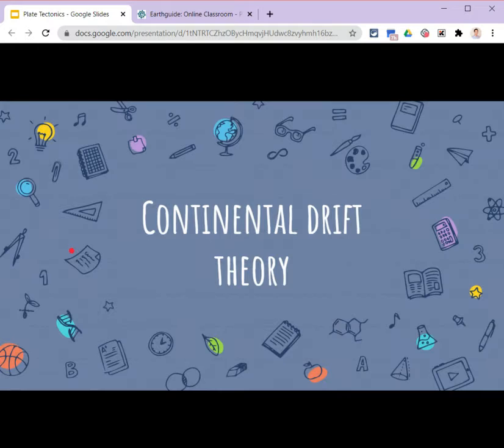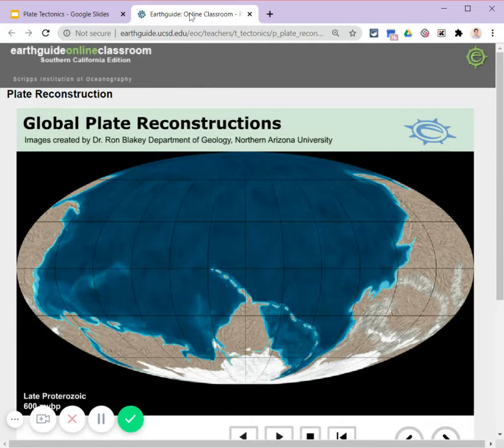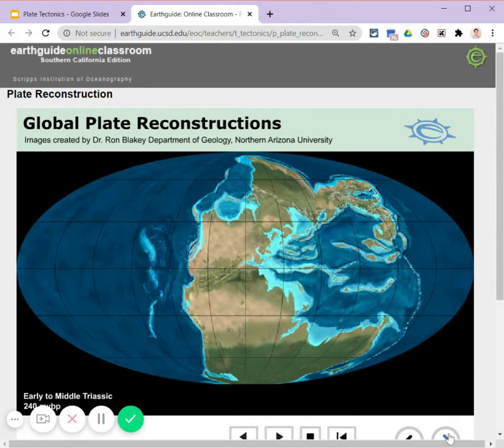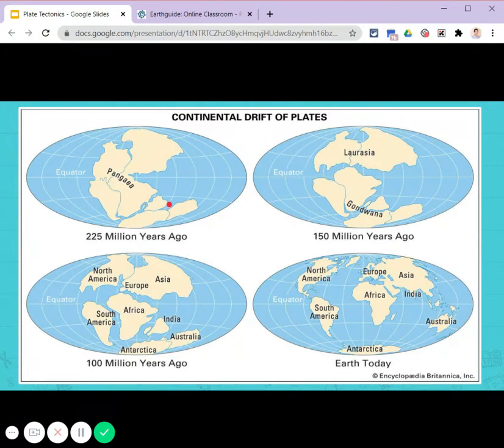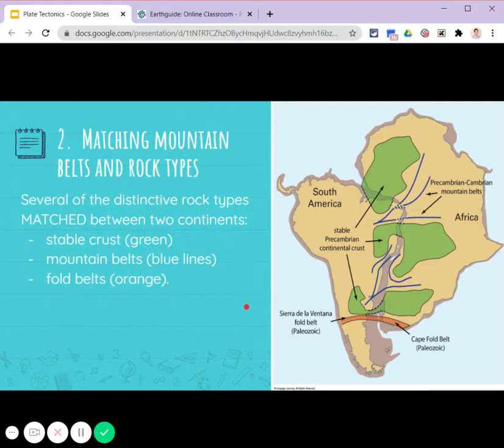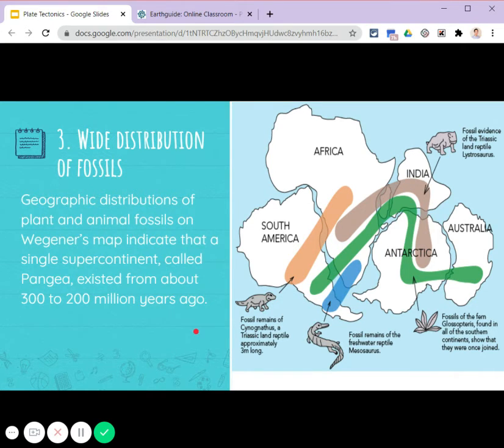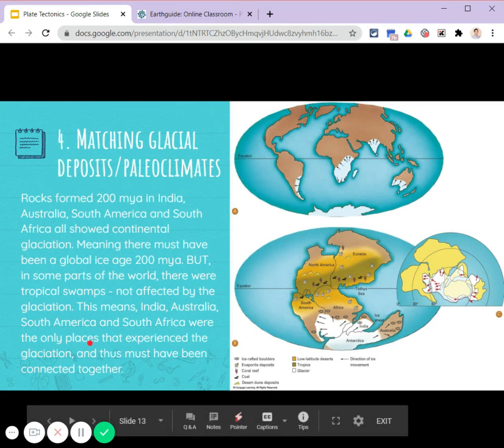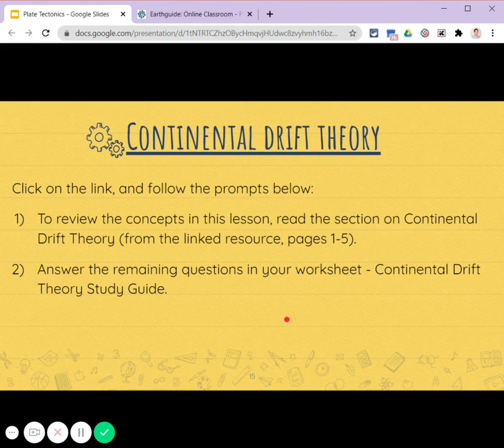Video Lesson #1 Continental Drift Theory